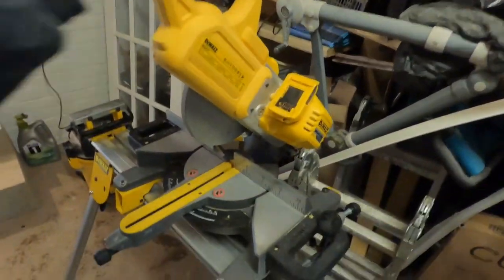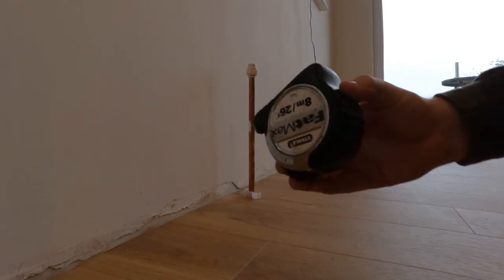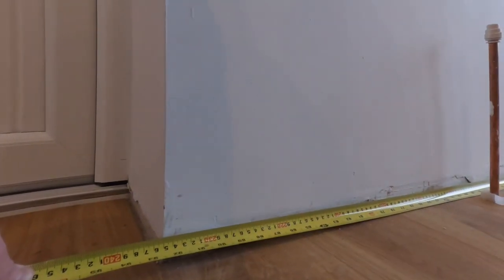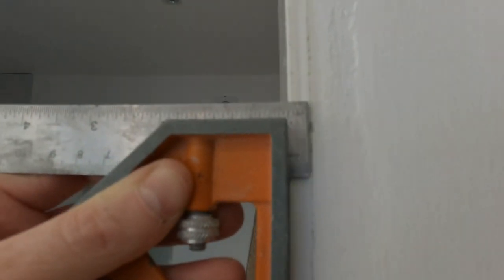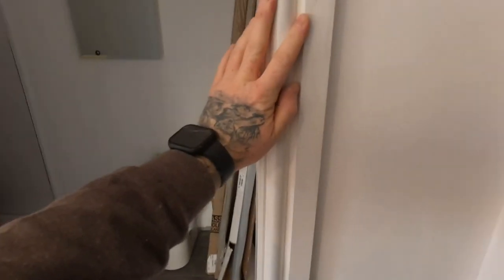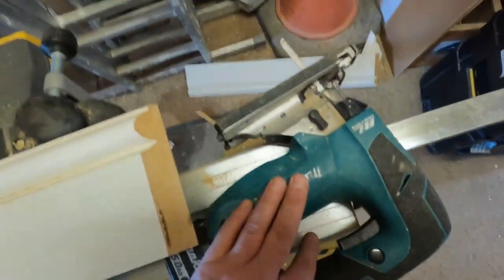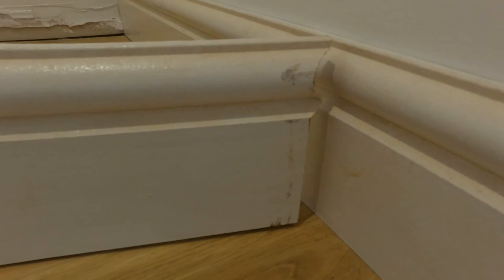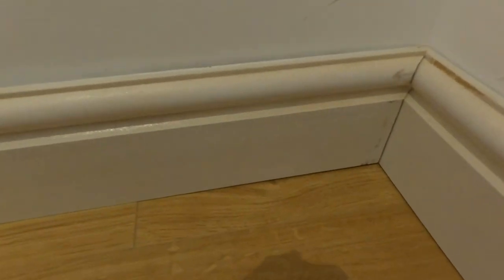TDD construction project | cutting skirting and architrave | installing skirting and architrave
In the final video of this extension, Tony shows you how to cut skirting boards and architrave, followed by a demonstration on how to fit the skirting and architrave like a pro.